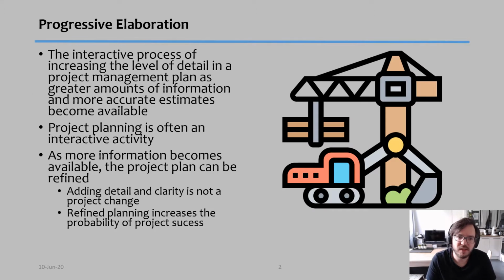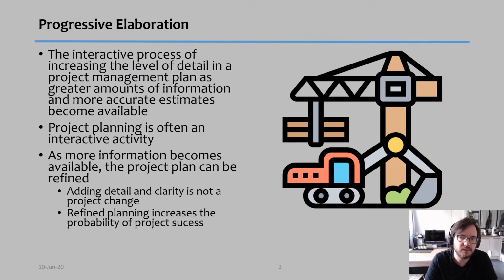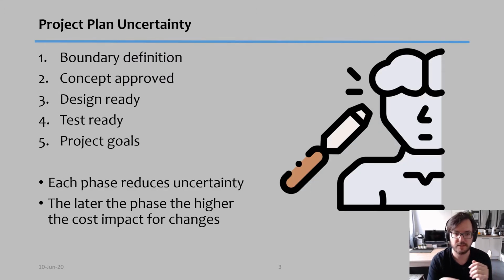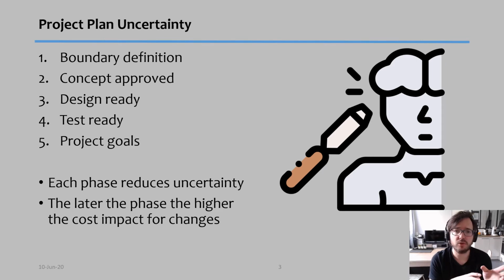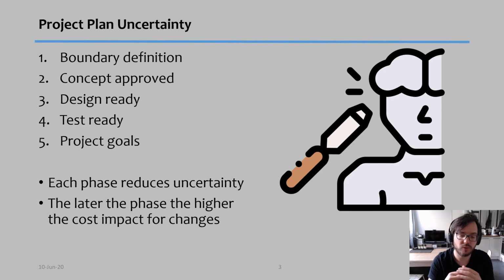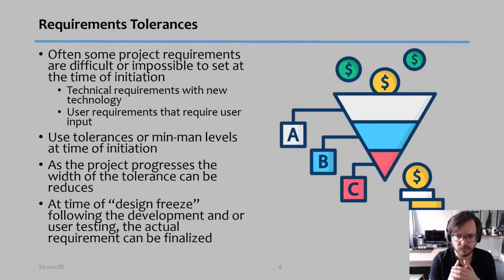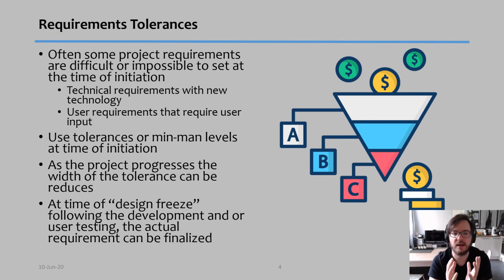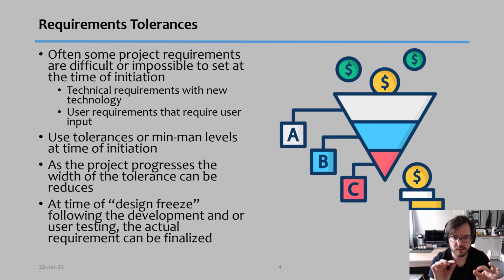03.03 - Project Planning - part 3 of 5 - Progressive Elaboration